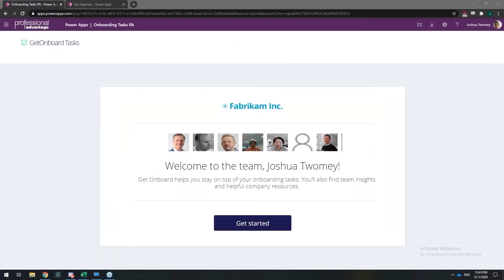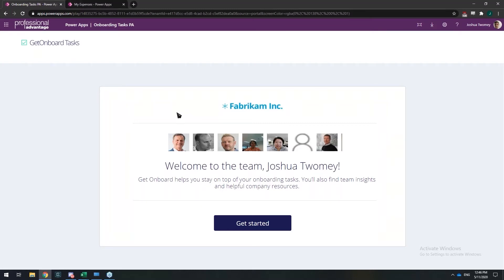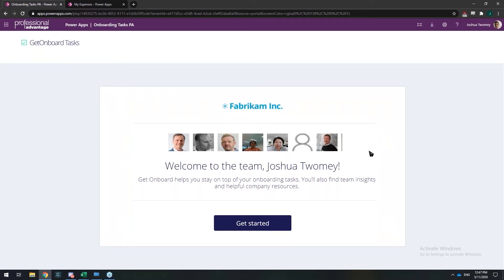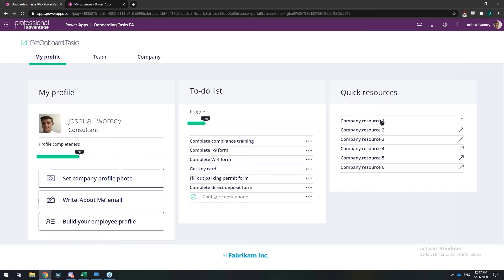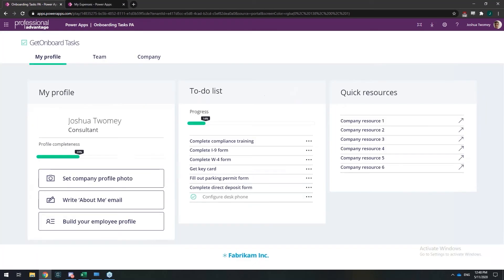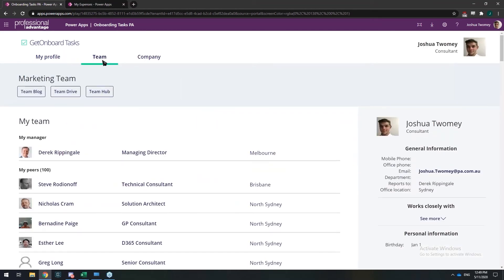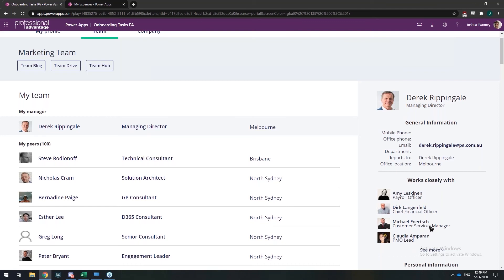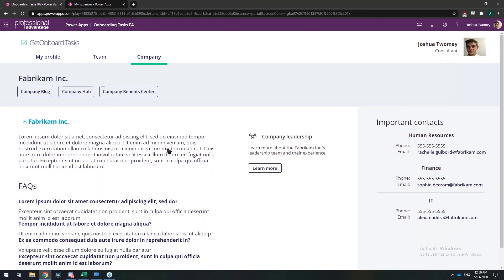Microsoft Power Apps Employee Onboarding Demo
Microsoft Power Apps can help you simplify the menial tasks associated with onboarding new staff. Watch this real-world Power Apps example to see how it can enable a self-service onboarding app to automate this HR business process.